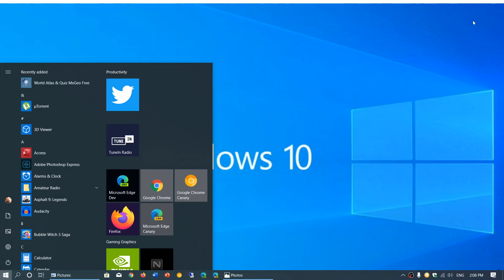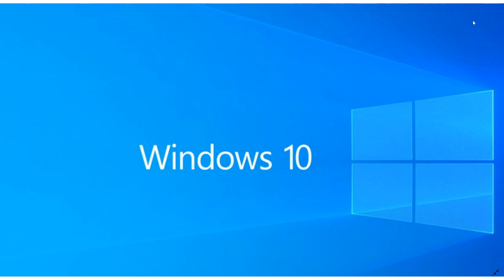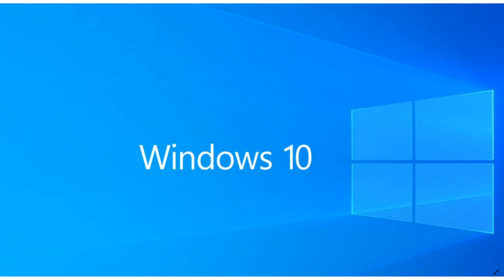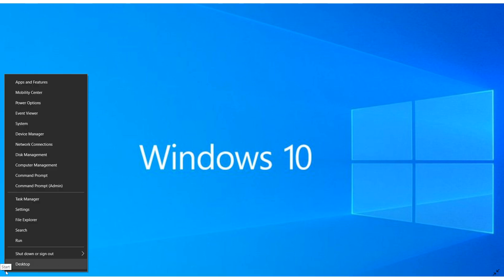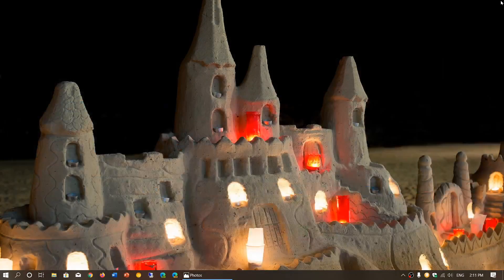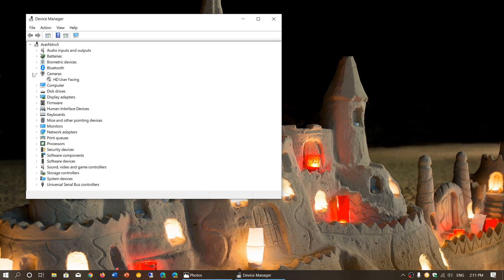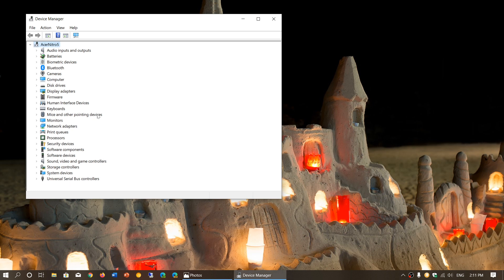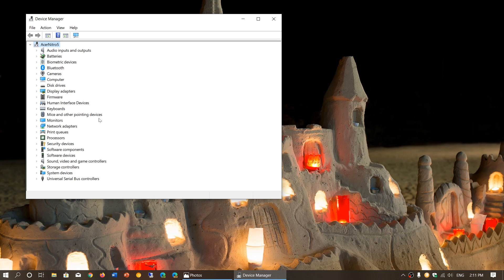Windows 10 Feature updates most common problem is with device drivers November 11th 2019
Most common problems have to do with drivers and proprietary software from manufacturers